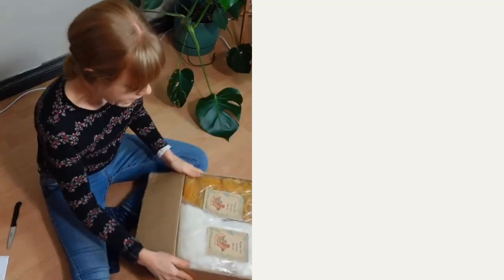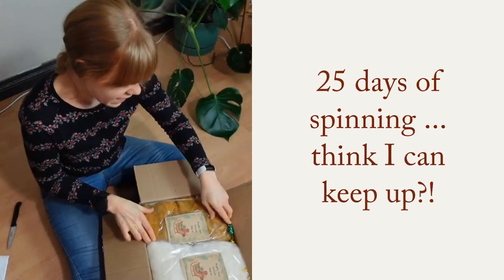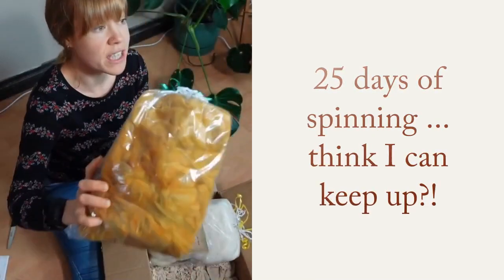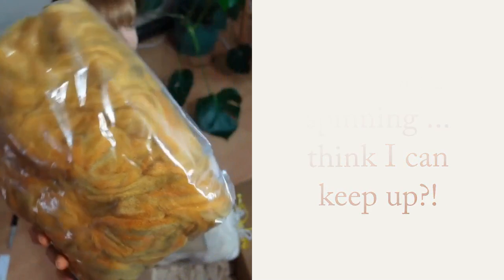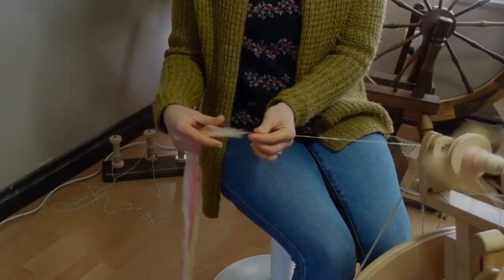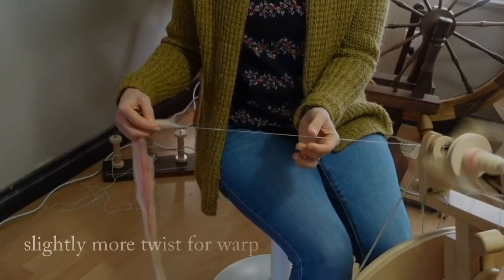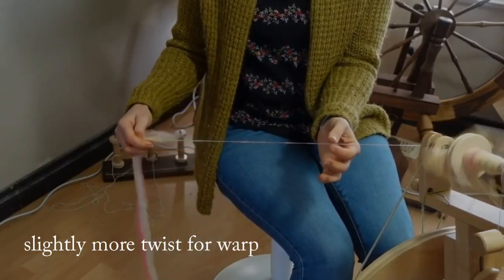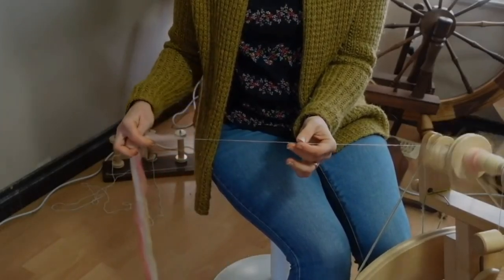Wool n' Spinning Advent 2020: December 1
Wool n' Spinning

Thank you for being here today!